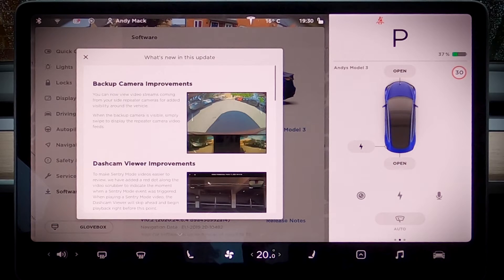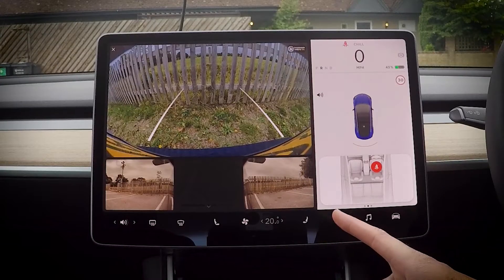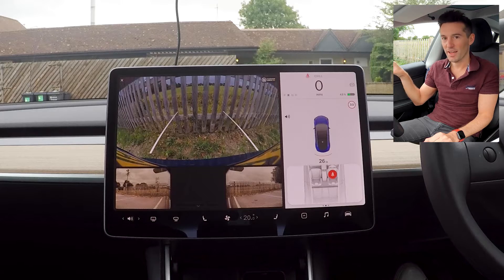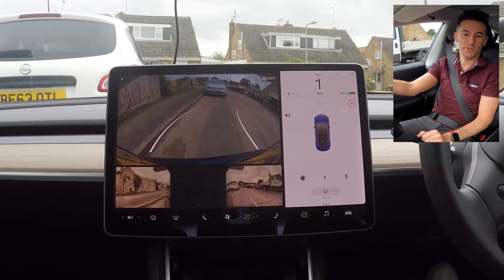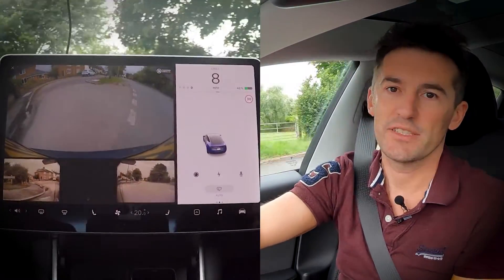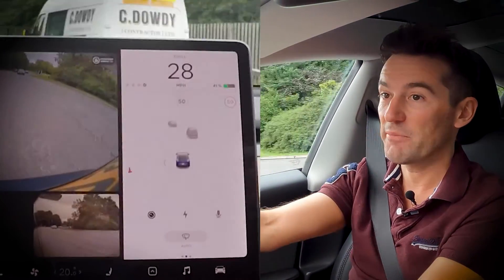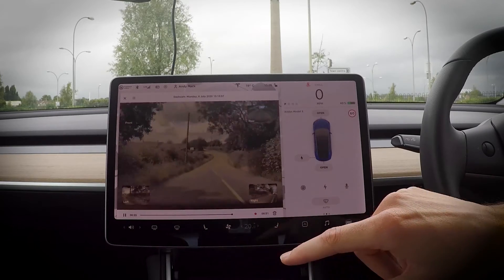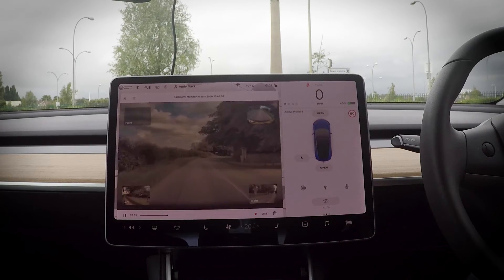Two NEW cameras and improved sentry mode explored for Model 3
This video is looking at the latest Tesla software update 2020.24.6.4 to hit the UK shores.

Use these timestamps to find the bits you are interested in:
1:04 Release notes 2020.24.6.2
2:39 Using the Two new side cameras
5:55 Parallel Parking
6:46 Tesla Autopark feature tested
7:45 Driving the Model 3 with the two new cameras
9:48 Tesla Sentry mode improvements

The two key features which are reviewed and tested are the additional of the two side cameras, which add to the rear camera, as well as timeline stamps on events in sentry mode and dashcam footage.  We will put them to use with a few parking situations, before seeing if there are any updates to autopilot or the driver visualisations. Finally we will look at the new timestamp to see if senty mode is easier to use.
There are also minor changes to Tunein radio app, and a feature that allows you to not lock your car automatically when you get home?  I’m not sure I understand that one, if anyone can explain in the comments, please do.  Maybe Americans are more trustworthy than us UK folk.

The Tesla model 3 is one of the best selling electic cars in the world, and this channel is dedicated to telling you everything the Model 3 can do, with a UK based focus.  It will bring you all the latest software updates on autopilot, full self driving and additional features we haven’t even thought of yet, but no doubt Tesla have in the works.

FREE MILES WHEN YOU BUY A TESLA
If you would like to get 1000 free Tesla Supercharger miles when you buy a Tesla Model 3, or any other Tesla for that matter, use my code below:

Don’t forget to subscribe to Tesla Torque; like and turn notifications on for more videos like these which look at Living with a Tesla Model 3, software features and updates, as well as regular Tesla News.